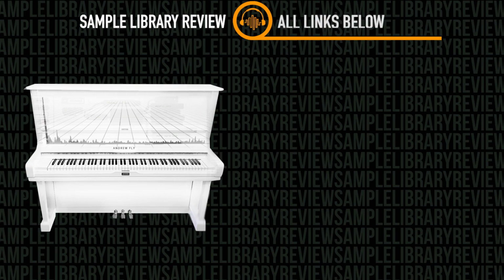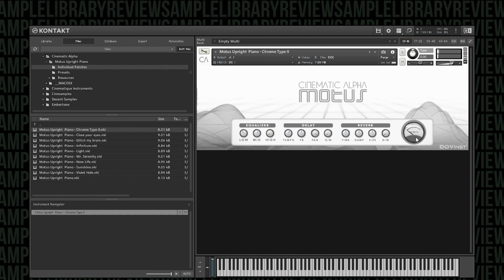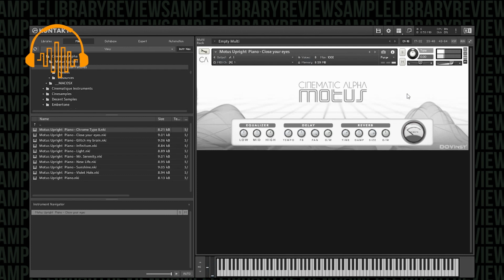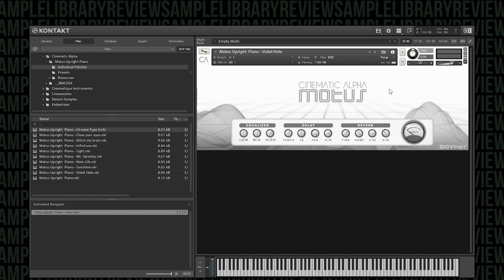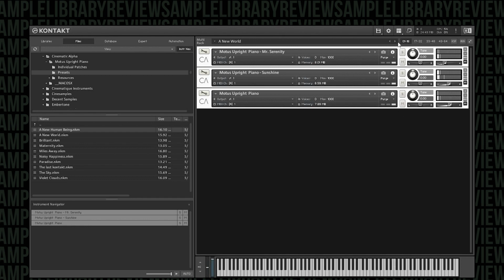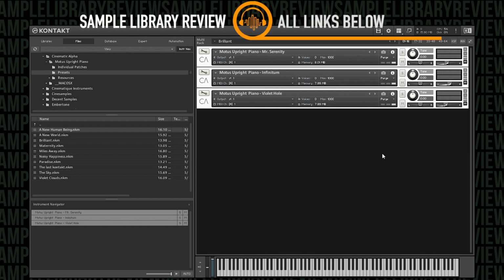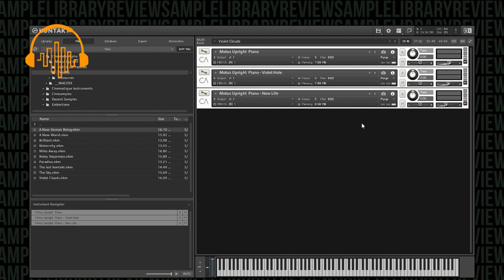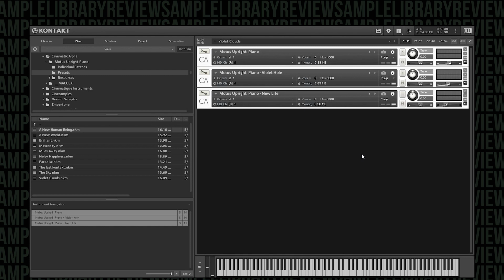Checking Out: Motus by Cinematic Alpha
Cinematic Alpha has dubbed Motus a “Conceptual Upright Piano,” as it is a fully synthetic instrument created from synthesis and morphing. This unreal upright piano has a unique cinematic quality that allows it to punch through a cluttered mix.
Contributor Raborn Johnson reviews Motus by Cinematic Alpha